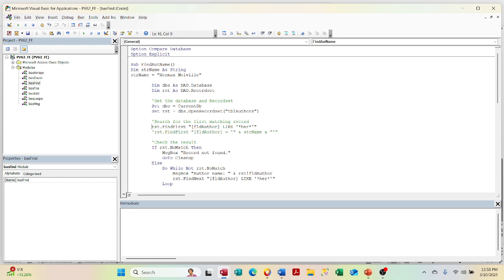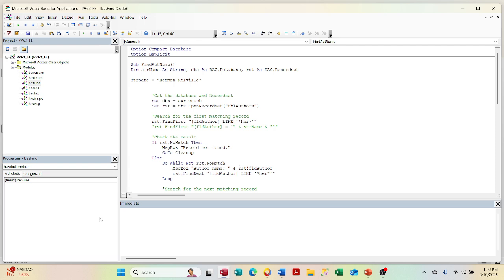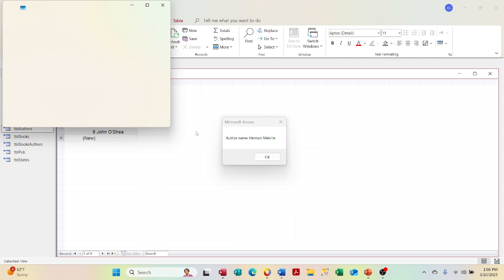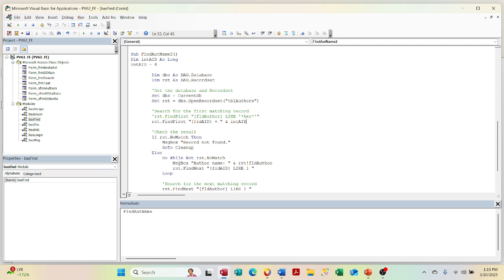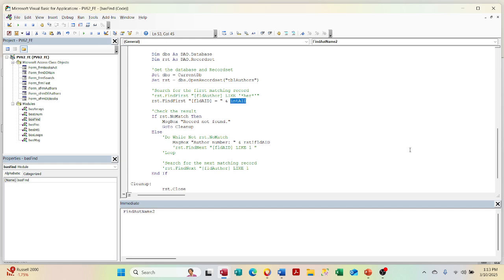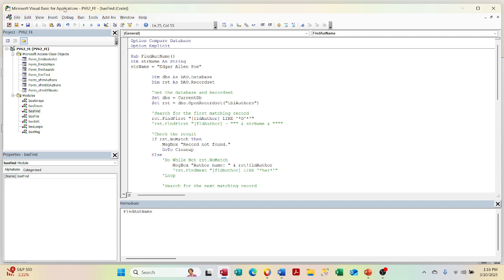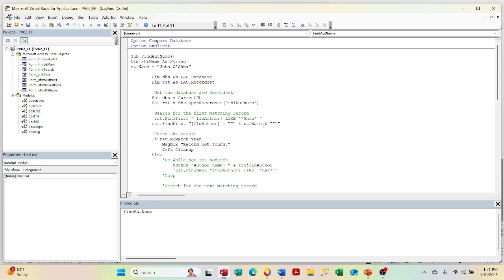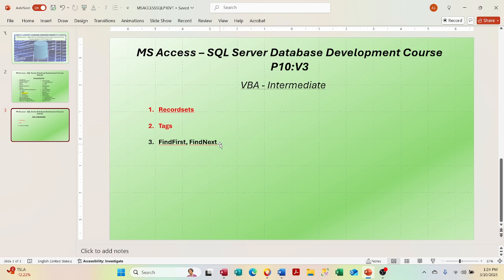MS Access Visual Basic for Applications : Intermediate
FindFirst in Recordsetds